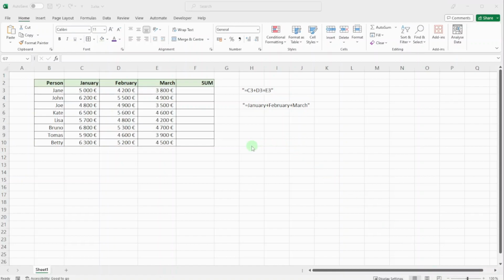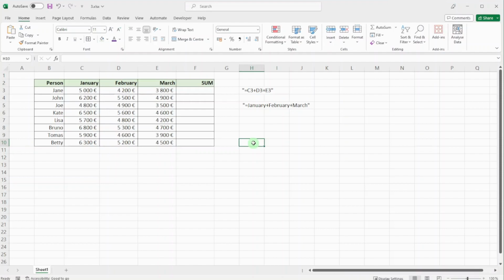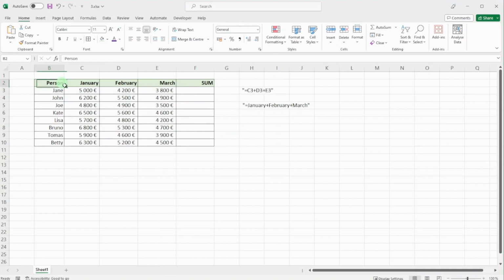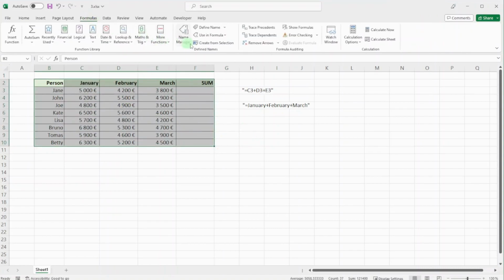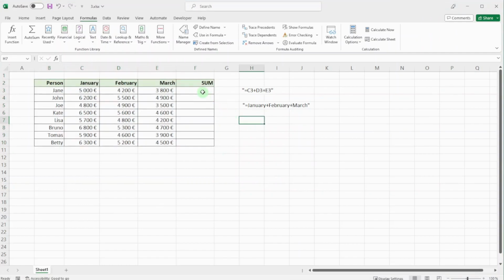How to Write Functions Correctly in Excel | Microsoft Excel Tutorial (2027)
Looking to improve your Excel skills by writing functions correctly? This Microsoft Excel tutorial is perfect for beginners who want to learn how to create and use functions effectively. I’ll guide you step-by-step through the basics of writing functions in Excel, ensuring your calculations are accurate and efficient.

In this tutorial, you’ll learn:
The basic structure of Excel functions and how they work.
Step-by-step instructions to write common functions like SUM, AVERAGE, and IF.
Tips to avoid common mistakes when writing functions in Excel.

Master Excel functions with ease—follow these steps to write functions correctly and streamline your calculations!

Chapters:
00:00:00 - Introduction
00:00:08 - Sum Earnings for Three Months
00:00:31 - Creating Names from Formulas
00:00:41 - Using equations in spreadsheet cells
00:00:52 - Computing the Total of January, February, and March
00:01:03 - Easy-to-read Filled Column